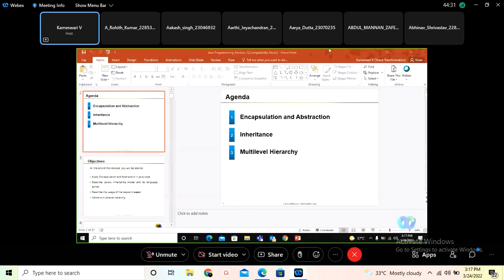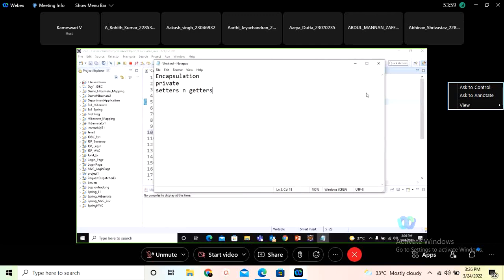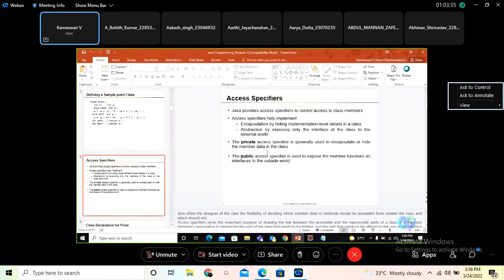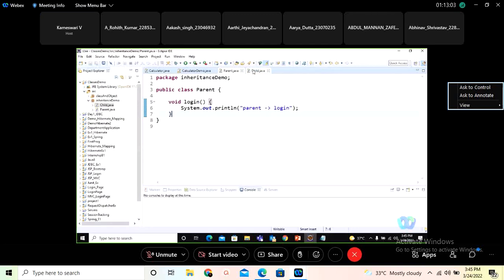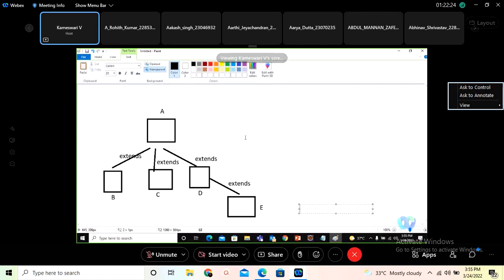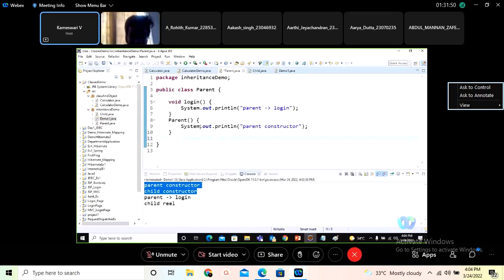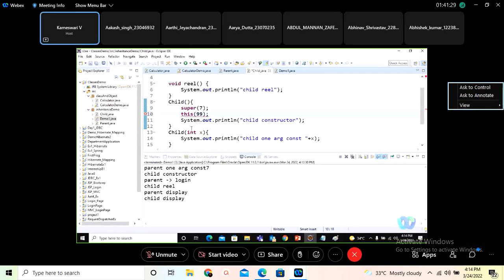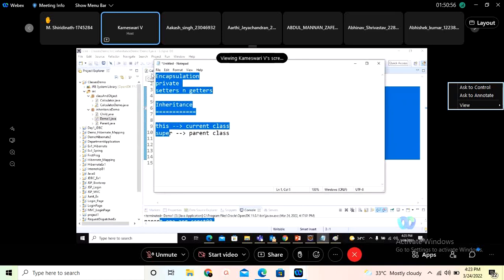Wipro||Digi-Testing - AUTOMATION TESTING|| 24 03 Day 8